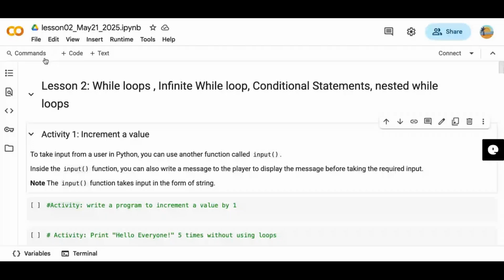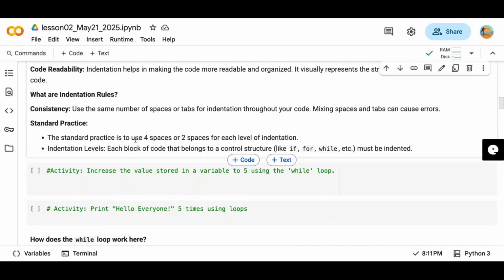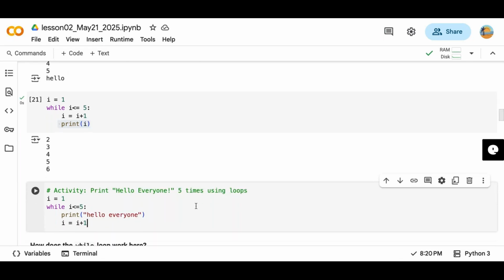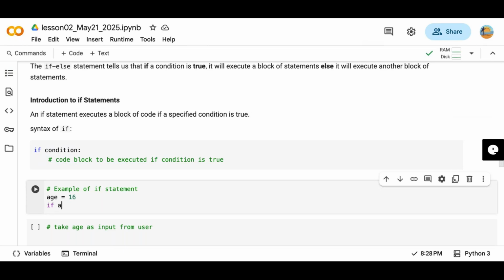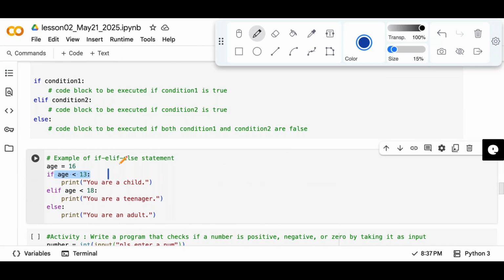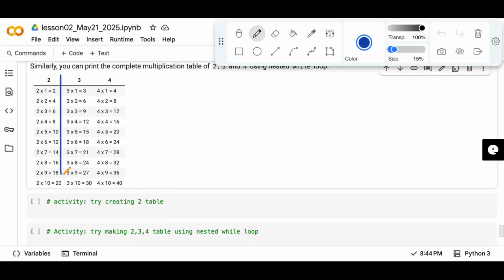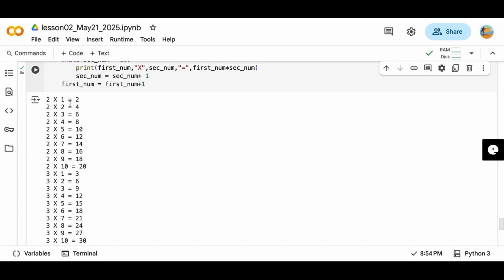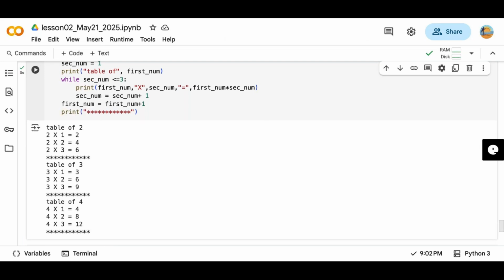AI & ML Unlocked Day2 On 21st May 2025. Pls contact or WhatsApp us on +91-9133190573 to enroll.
AI & ML Unlocked: From “Beginner Python to Machine Learning & Deep Learning”  Day2 On 21st May 2025.

2) Cloud Performance Engineering in DevOps - Core to Master Level

9) SAPGUI protocol - Performance Testing for SAP applications Using LoadRunner

19)Automated Performance : End user experience , Monitoring and Jenkins Pipeline execution – Crash Course

28)Winning New Performance Testing Clients and Presenting Performance Test Proposals

29)Crash Course On Performance Monitoring – End User Experience of Web and Mobile Apps